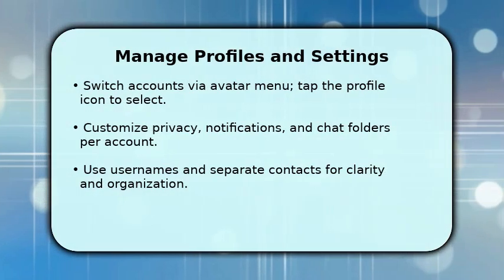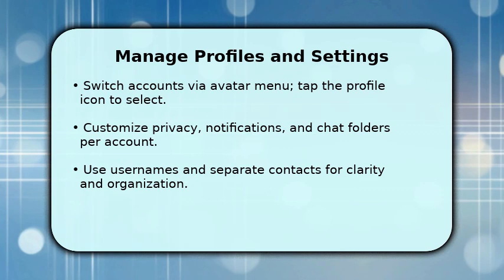How to Use Multiple Telegram Accounts (updated)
Discover the ins and outs of managing multiple Telegram accounts on your device. This video tutorial guides you through setting up, linking, switching between various profiles for different purposes such as personal communication or business networking.